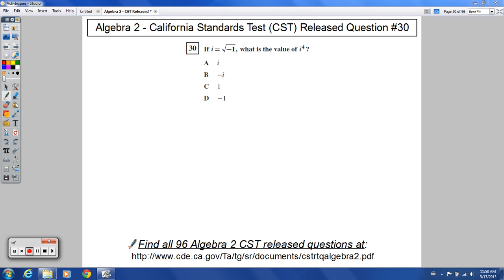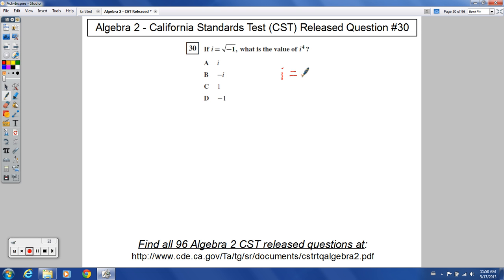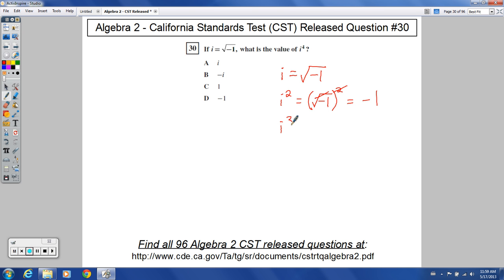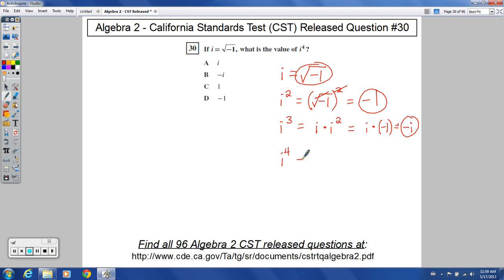Algebra 2 - CST Released Question #30 (Powers of Imaginary Numbers)